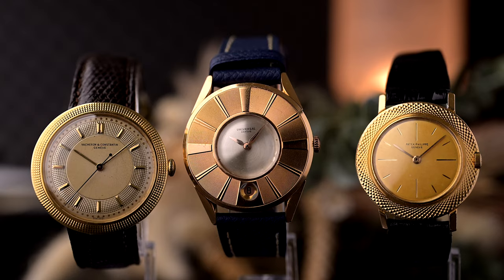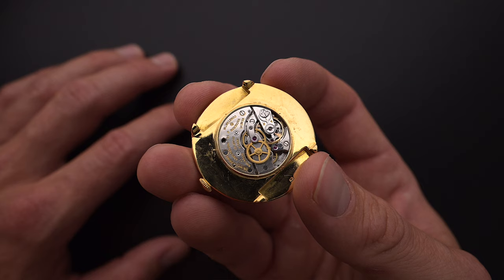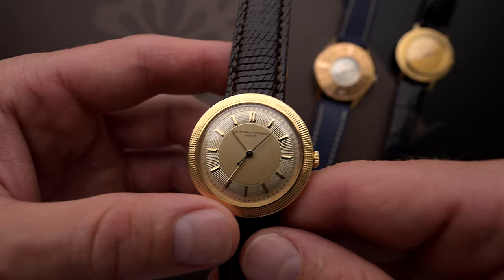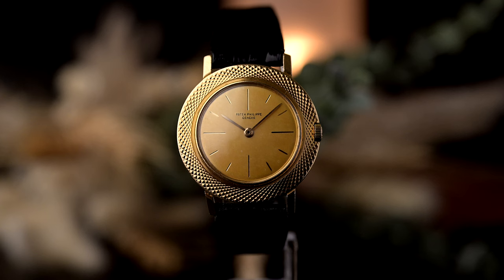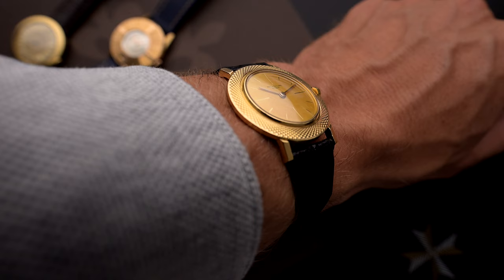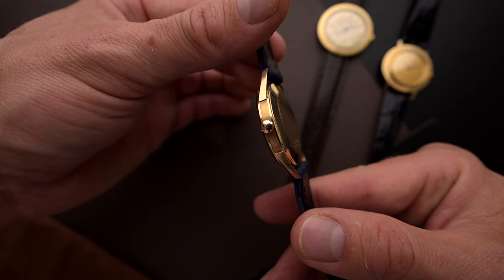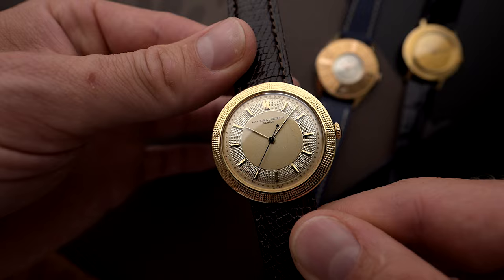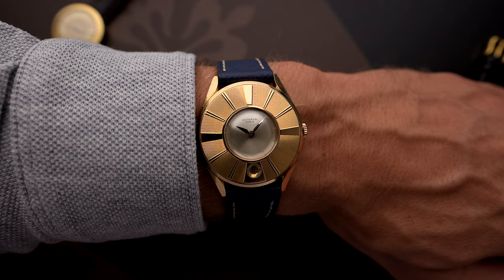Gerald Genta's Golden Design Rules - Disco Volante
In todays video you will learn where Disco Volante pieces have its origin, what Gerald Genta has to do with it and what makes these pieces so special to us!

0:00 - Intro
1:00 - How Genta Introduced The Disco Volante
4:18 - Patek Philippe ref. 2594
6:41 - Universal Geneve ref. 100108/1
8:26 - Vacheron Constantin ref. 4786